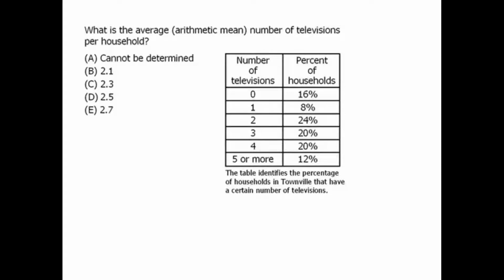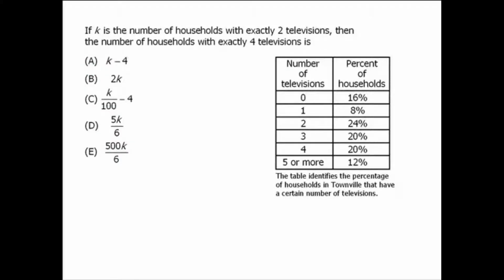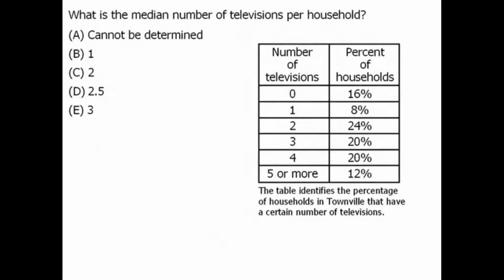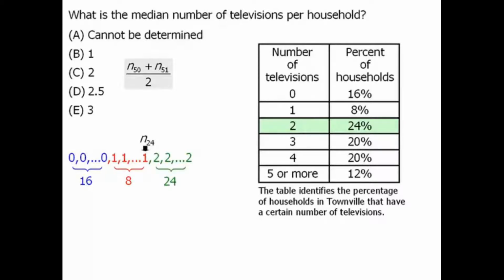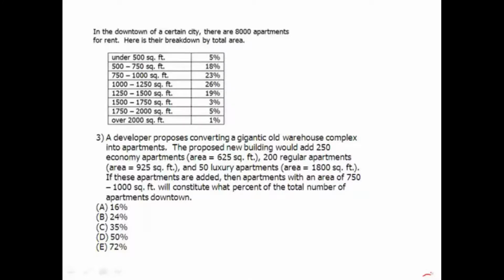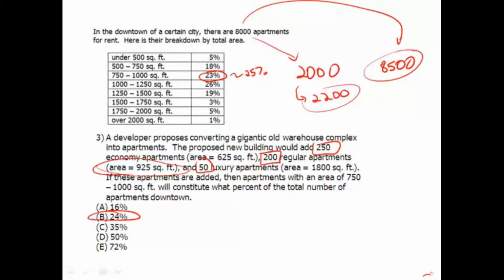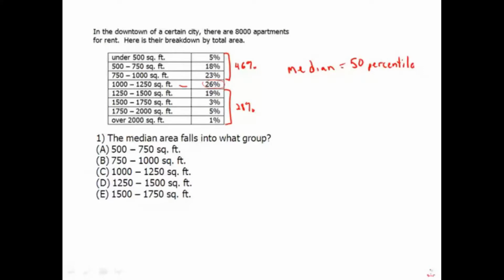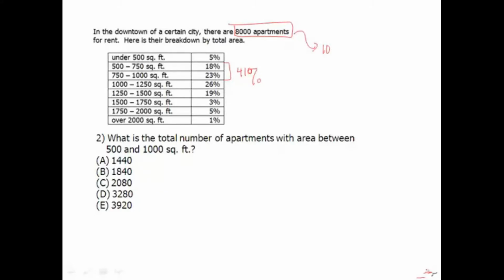GRE and GMAT Data Interpretation Part-4| GRE and GMAT Math | GRE and GMAT Prep